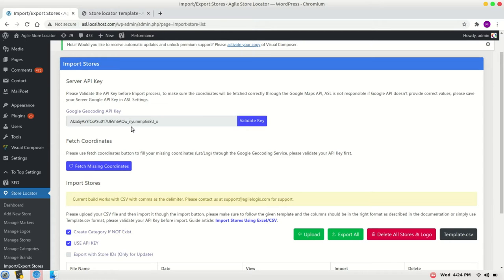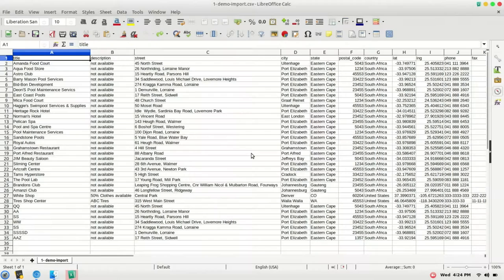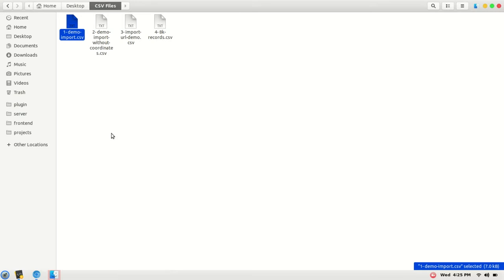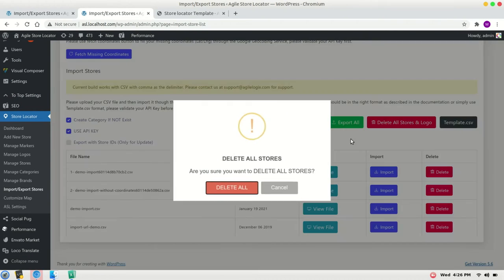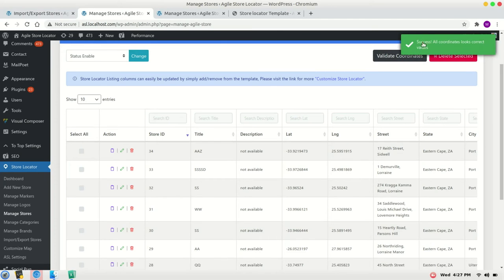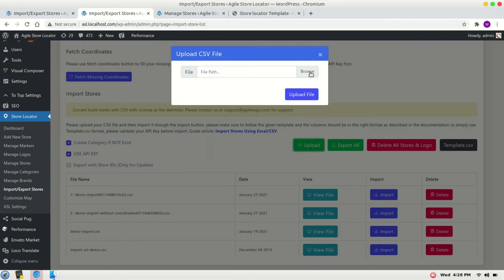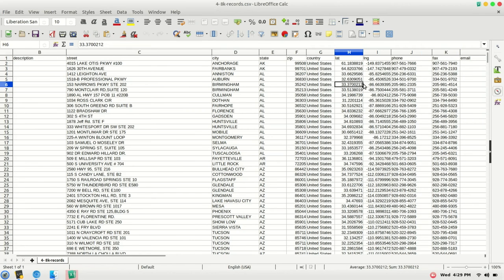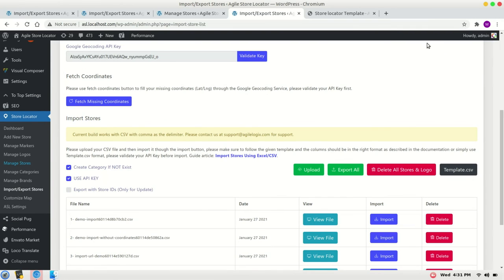Import a CSV file in Store Locator WordPress Plugin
This video demonstrate how we can import a CSV file into the StoreLocator